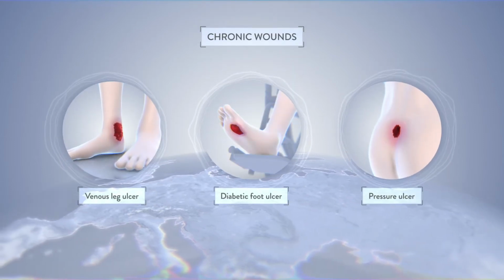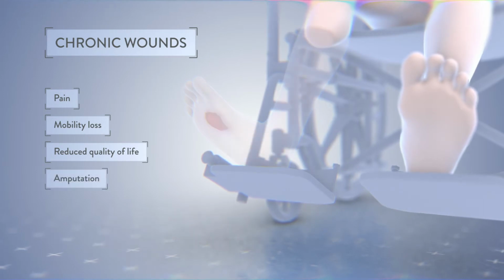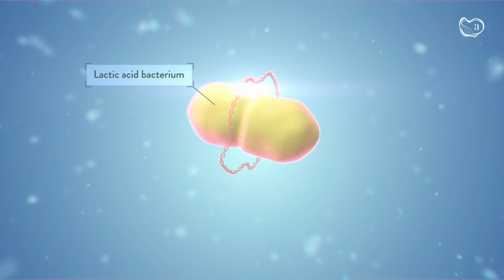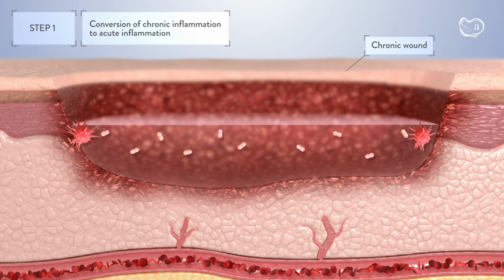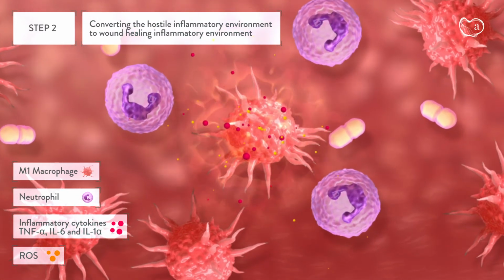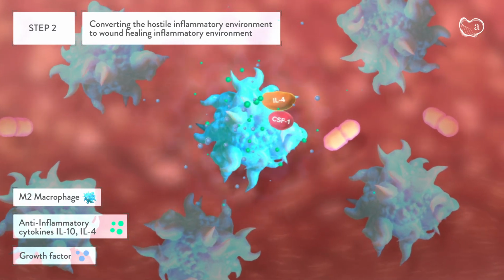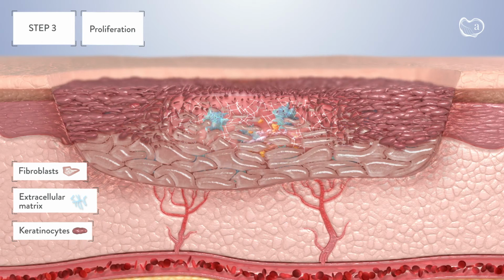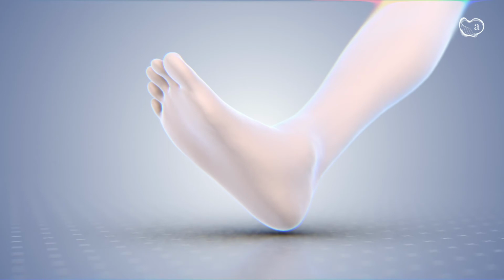The mode of action of AUP-16, Aurealis Therapeutics game-changing treatment for chronic wounds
AUP-16 is a genetically engineered Lactococcus lactis, a non-pathogenic bacterium, expressing human basic fibroblast growth factor (FGF2, bFGF), interleukin-4 (IL4) and macrophage colony stimulating factor (CSF1, mCSF) – all in one product and accepted as one active pharmaceutical ingredient from regulatory perspective. AUP-16 is topically applied on chronic wounds and covered by wound dressing (e.g. in DFU, venous leg ulcers and pressure ulcers). In the wound AUP-16 acts as millions of immune activating bioreactors producing the therapeutic proteins, which are designed to i) halt the chronic inflammation in the wound and promote M2 inflammatory switch, ii) induce the growth of new blood vessels, and iii) promote the granulation tissue formation and skin re-epithelization – all in one product.